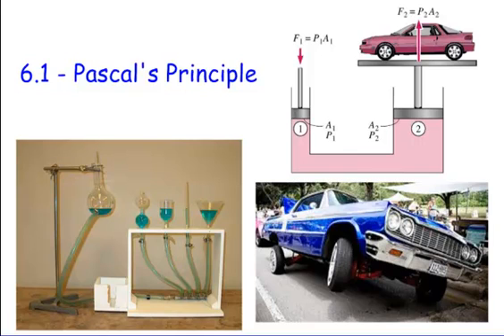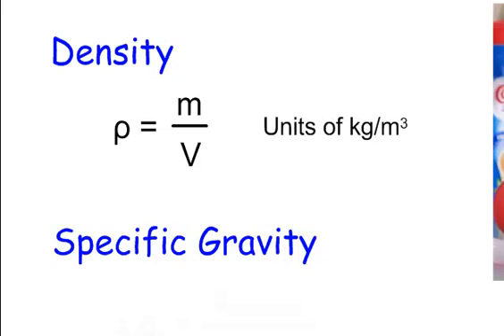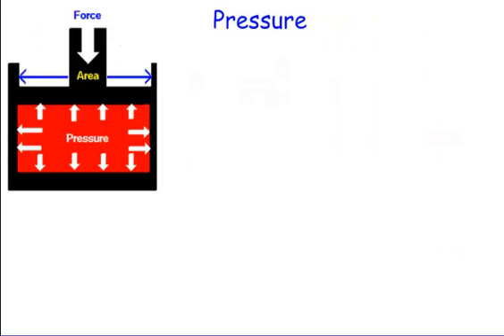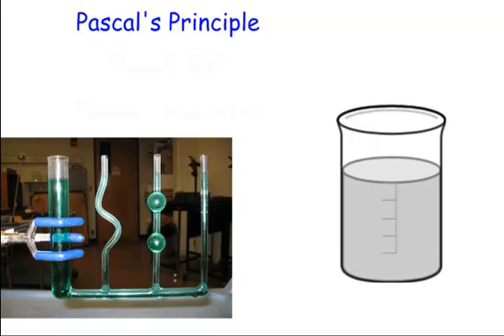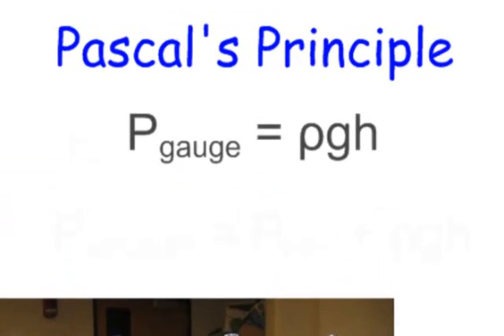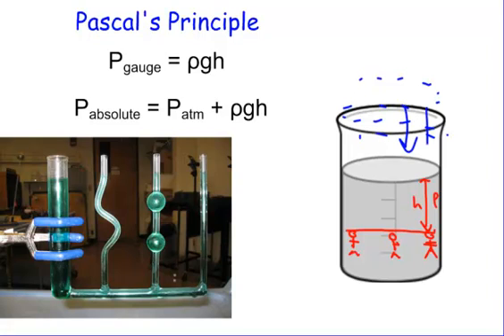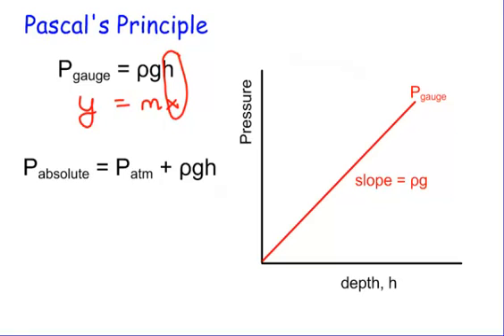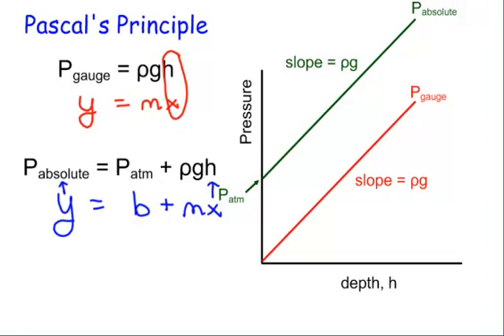6.1 - Pascal's Principle